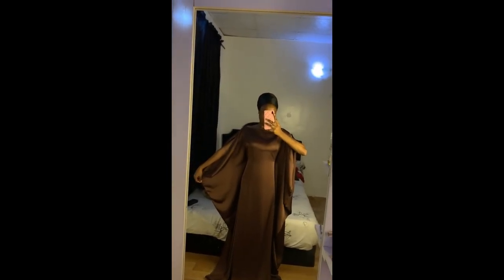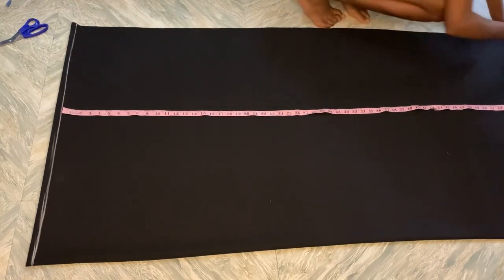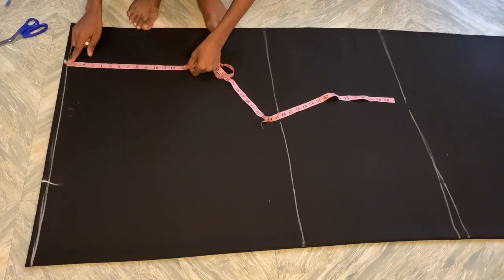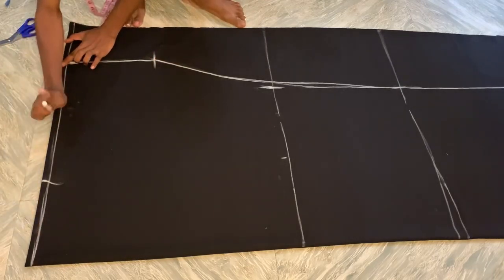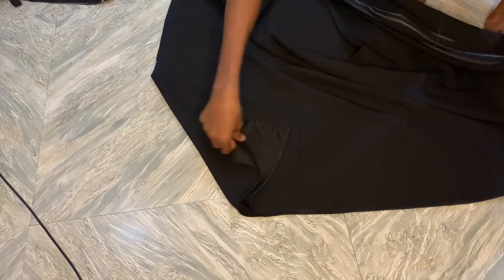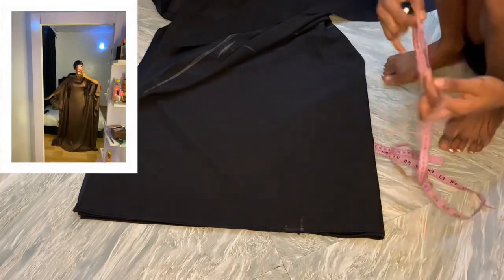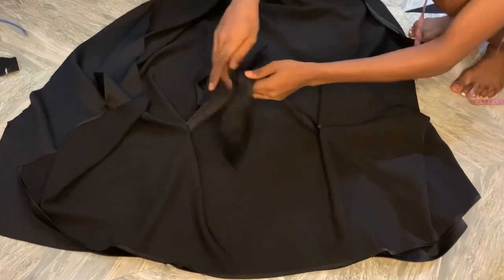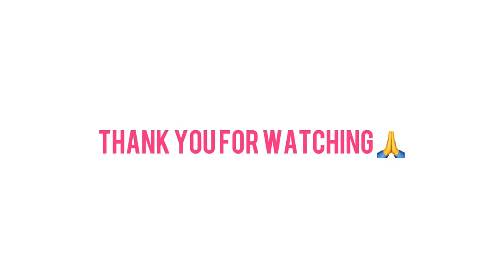How to cut and sew a bubu gown with tight waist line and open sleeves.